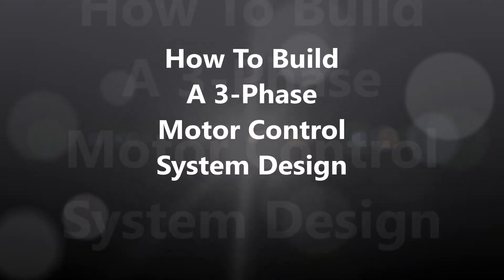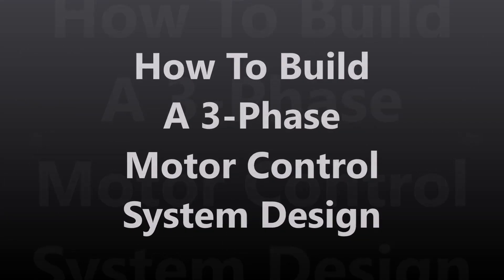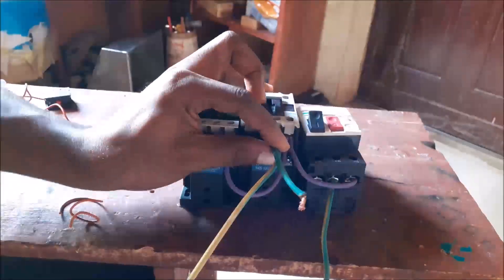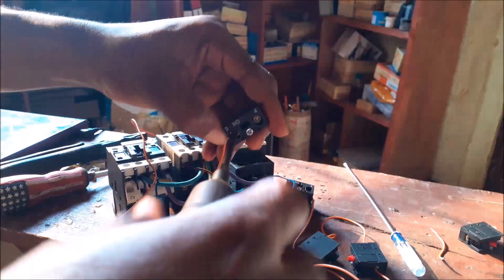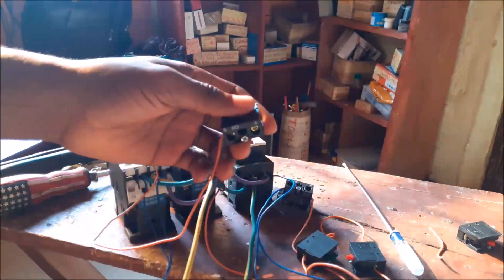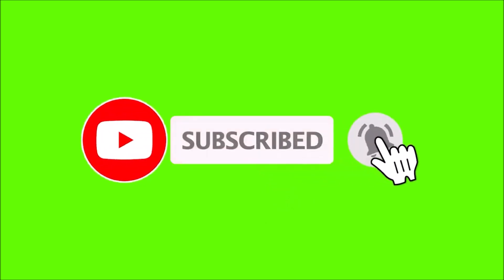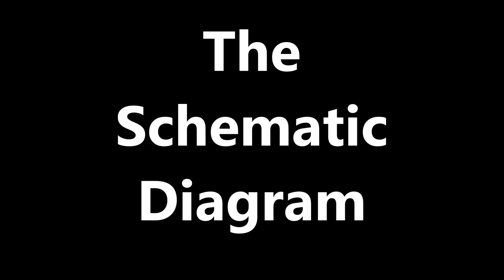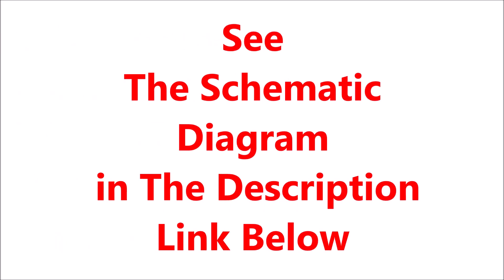3 Phase Motor Control System Design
Master the art of 3-phase control panel design with this comprehensive guide! Learn how to build a reliable and efficient control system for your industrial or commercial applications. From component selection to wiring diagrams, this tutorial covers everything you need to know.